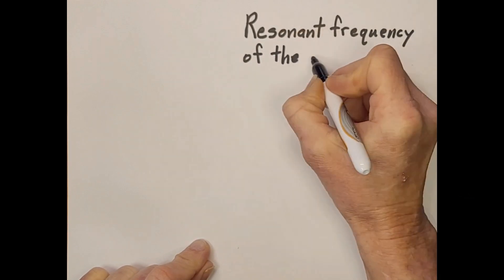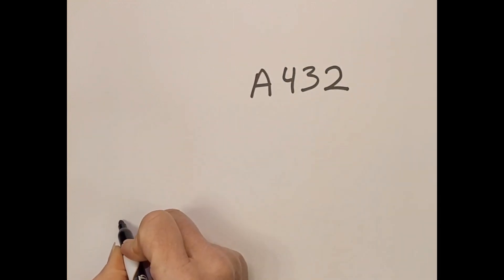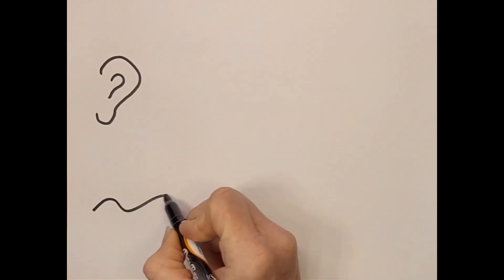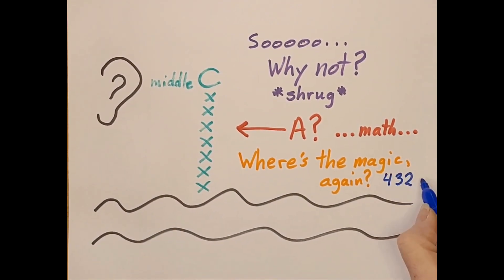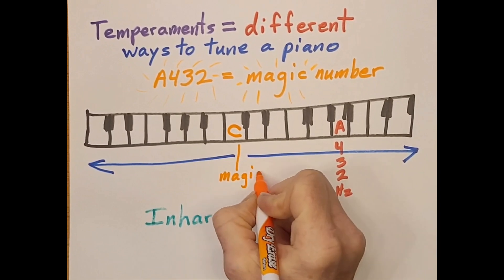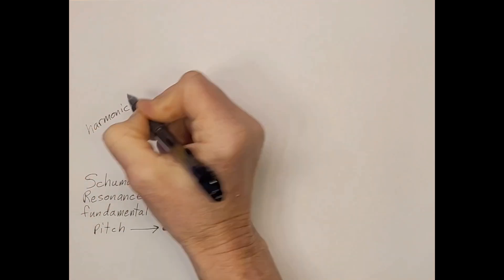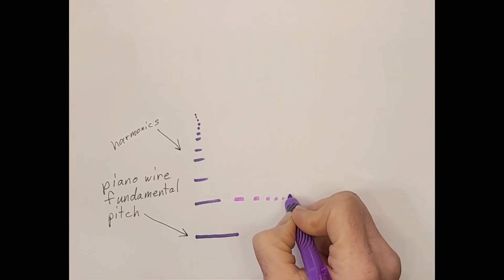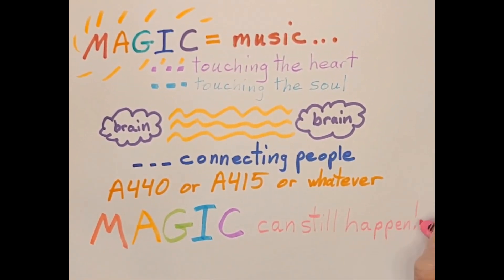Magic Frequencies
These are things to consider before detuning your piano away from A440.

Here are videos I mention in my video...
My video on the Pythagorean comma which is the best I have to explain temperament at the moment (sans prerequisites):

On a side note, after I made this video, my hubby (Tim Mainland, doctorate in theory & composition) did some more math and discovered that the frequency multiples of any of the Schumann resonances are indeed in the harmonics of more than one note on the piano. This isn't even in the harmonics of the harmonics, but in the harmonics themselves. ;-)